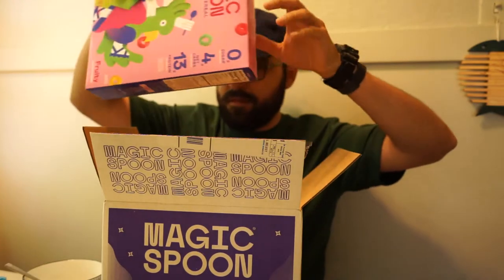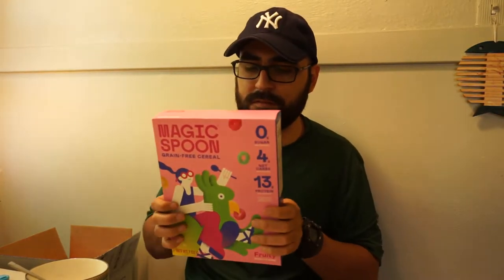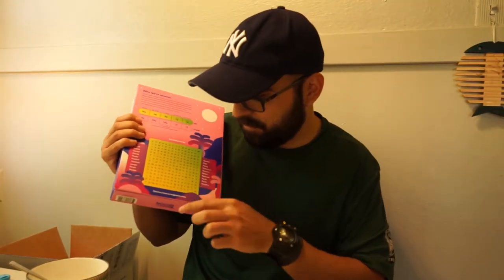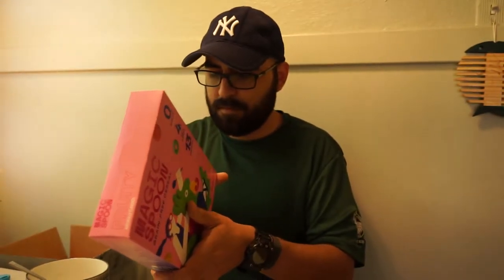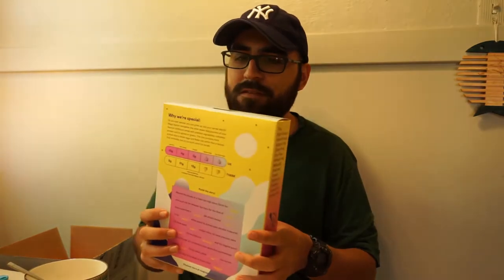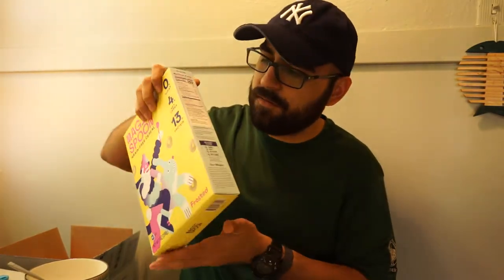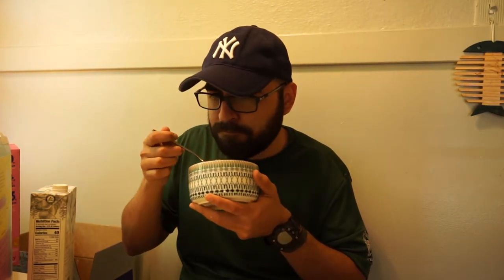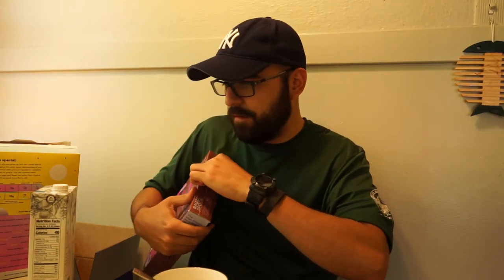Magic Spoon Cereal Review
I try this cereal that seems too good to be true - is it?

Timestamps:
Intro: 0:00
Eating: 7:08
Verdict: 26:29